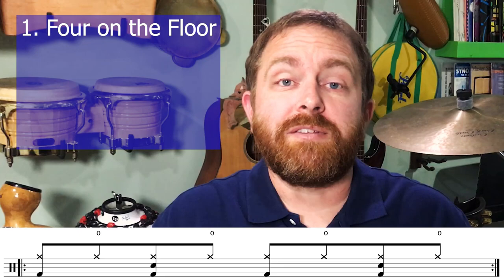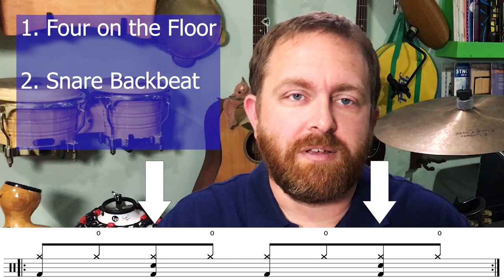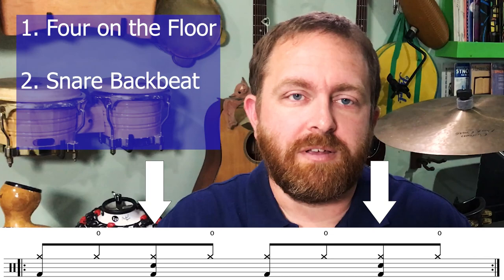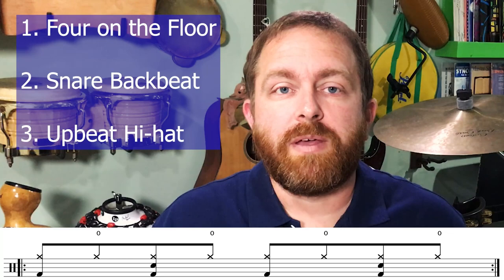The Disco Drum Beat - Variations from Earl Young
The disco drum beat is one of the most important innovations in popular music. Earl Young came up with this way of playing dance beats behind funk soul tunes, and the feel of the rhythm section changed forever.

This video lesson explores a few variations on the disco drum beat that I built off the beat that Earl played on TSOP by Mother Father Sister Brother.

"Disco Conga Patterns from TSOP by MFSB"